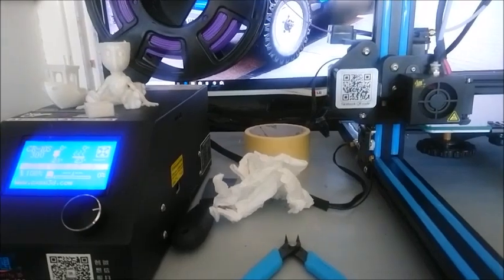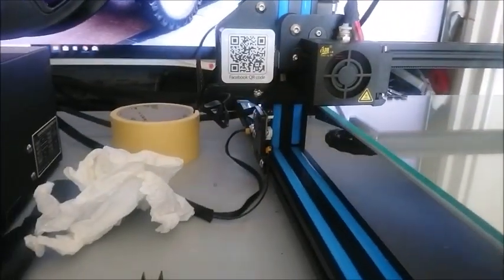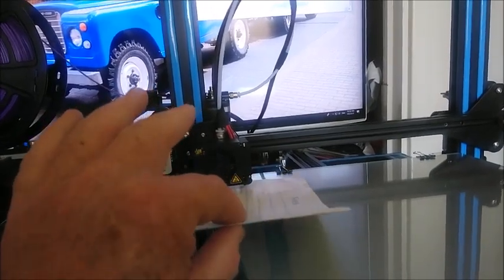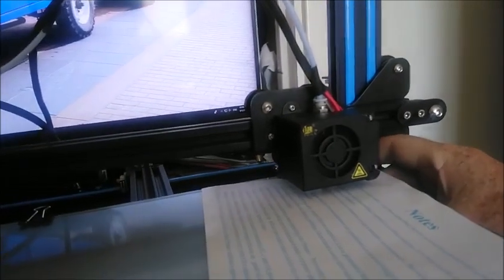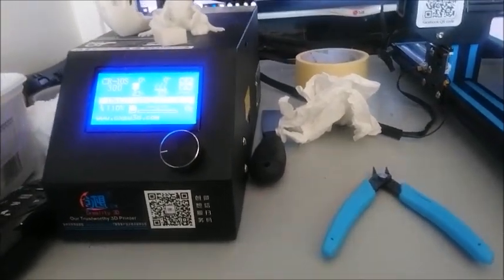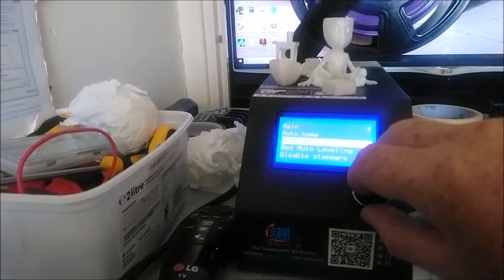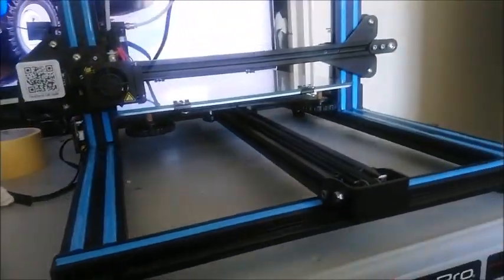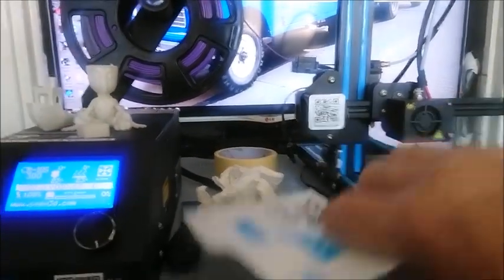Bed leveling the Creality CR10S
How to bed level the Creality cr10s in easy terms its one of the easiest ive ever done so come and see for yourself if you are new to 3d printing .
Intro and music copyright: of the extruder guys

PS: If you kind subscribers wish to send us anything email us i will supply you with an address company's welcome to send us there 3d merchandize for review we will give an honest and unbiased review thank you.